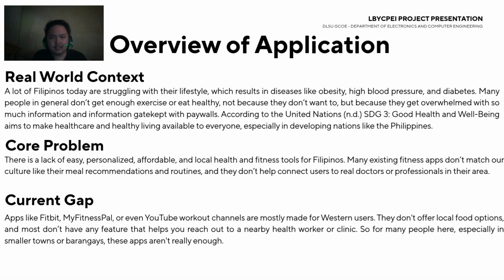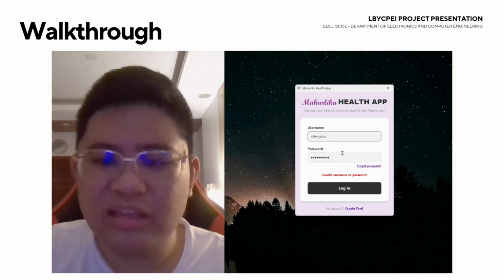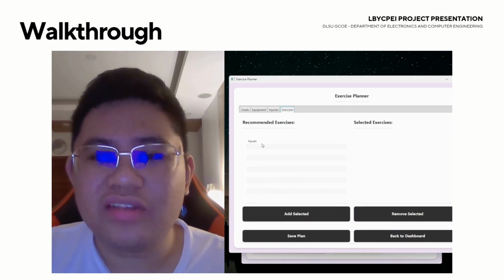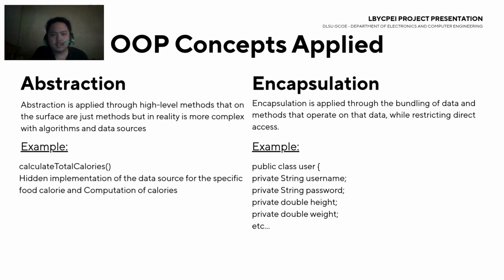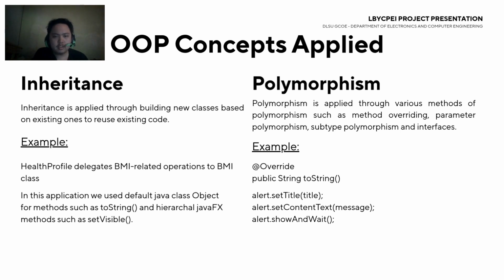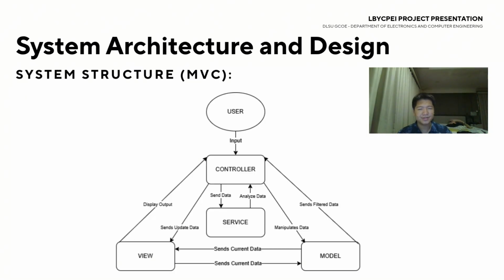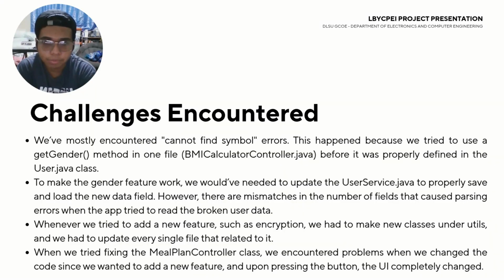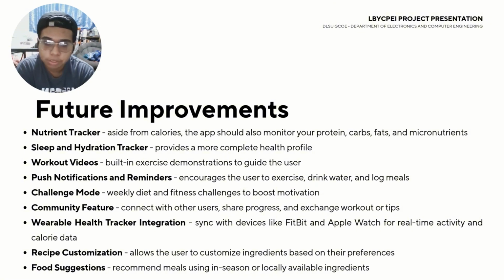LBYCPEI - Maharlika Health App Presentation and Demo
(1243) LBYCPEI in Term 3 of A.Y. 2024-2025

Group 2 Project Presentation